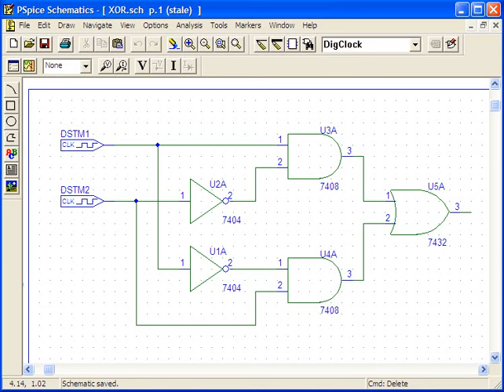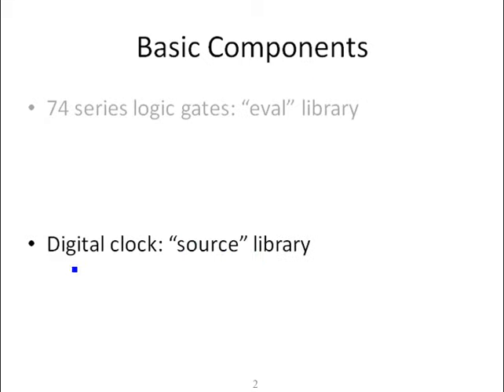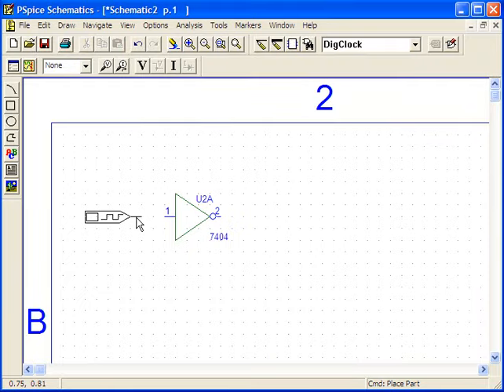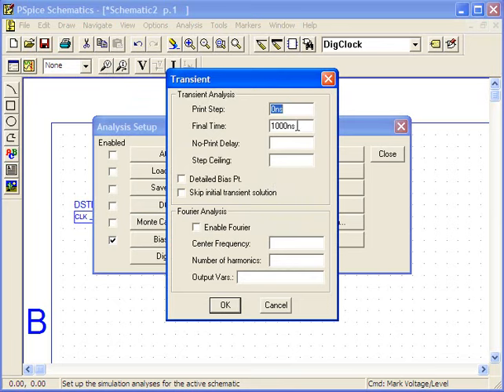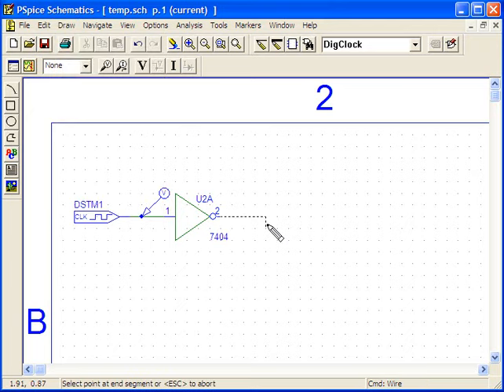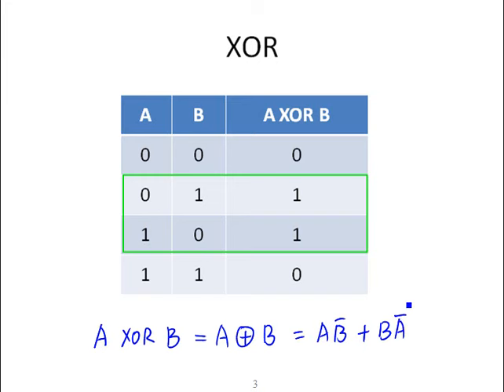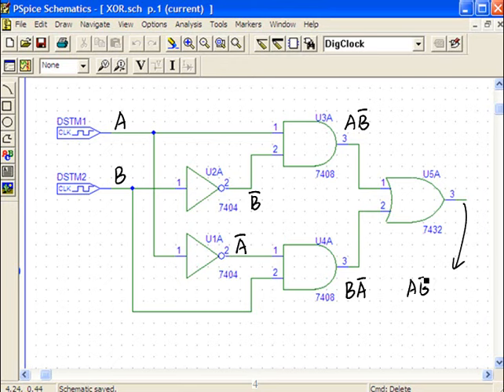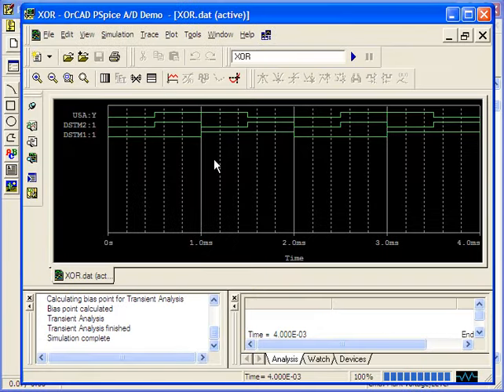How to: Build an xor in pspice